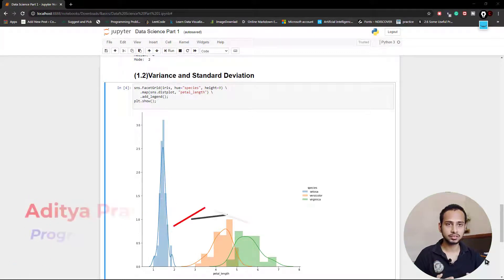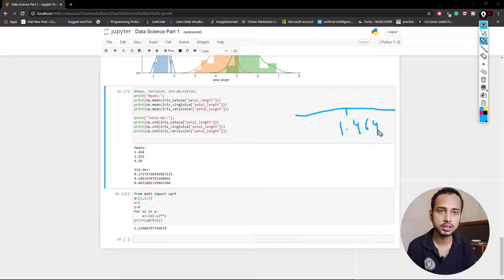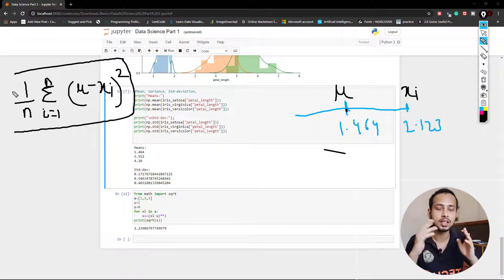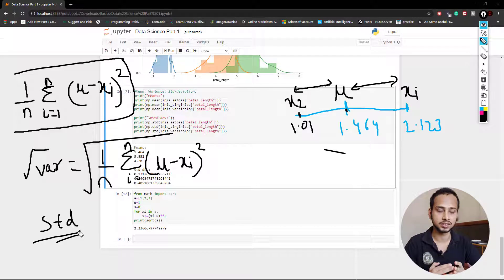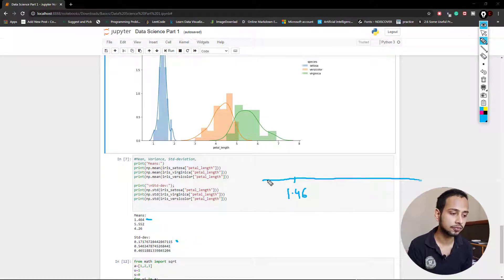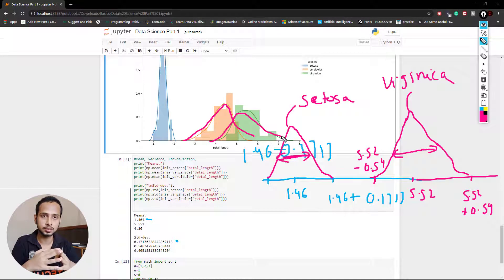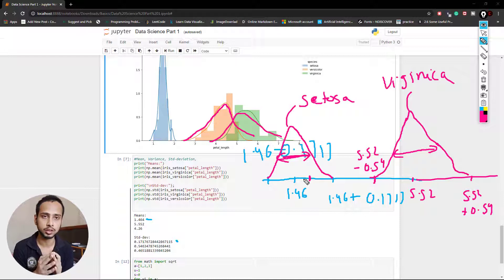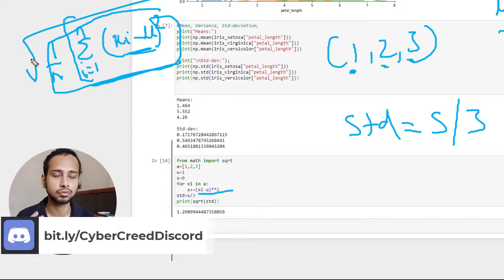Variance and Standard Deviation Explained Easily Using Real Example | Data Science [Part 2]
In this video, we are going to understand the Variance and the Standard Deviation with real-life examples and with code implementation.

TAgs
standard deviation,variance,mean,statistics,sum of squares,GCSE,GRE,david longstreet,Statistics,Standard Deviation,greatlearning,machine learning,Variance,Machine LEarning,coursera,appliedaicourse,upgrad,variance and standard deviation in hindi,variance and standard deviation statistics in hindi